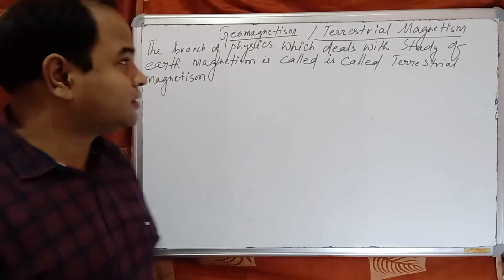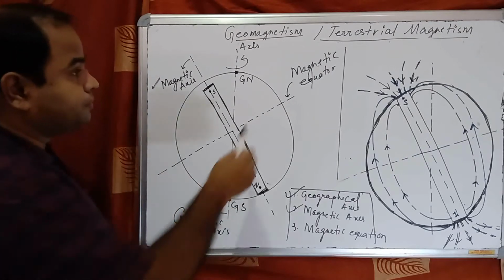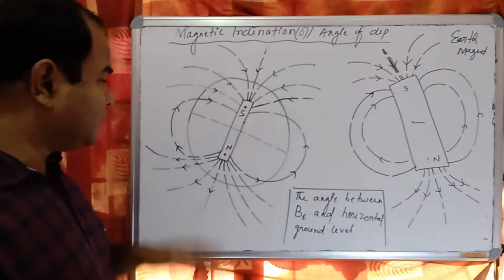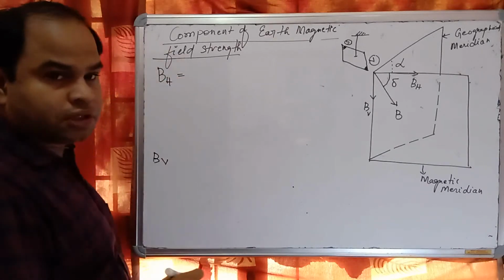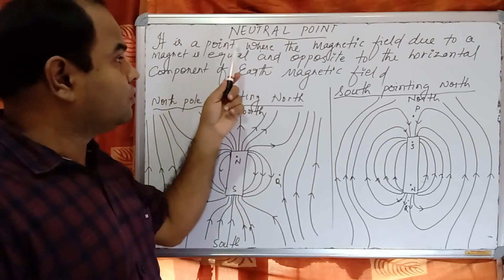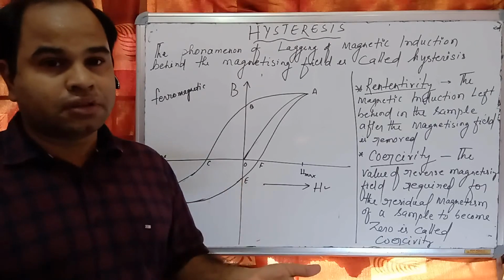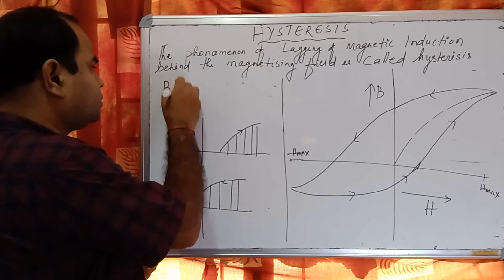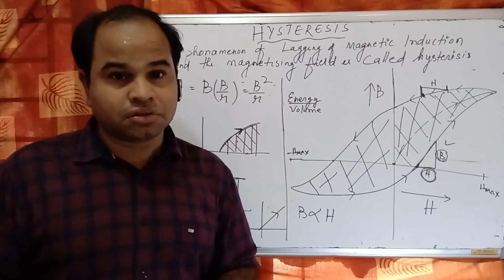MAGNETISM V_9